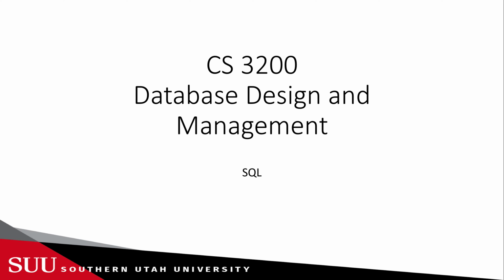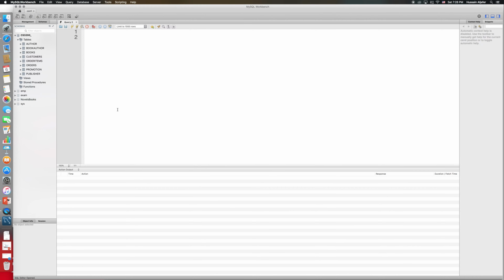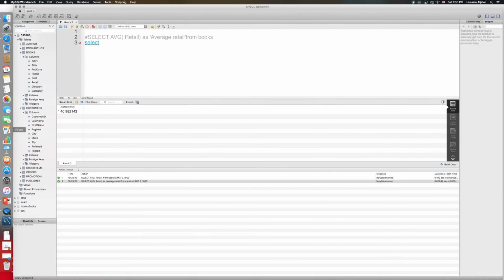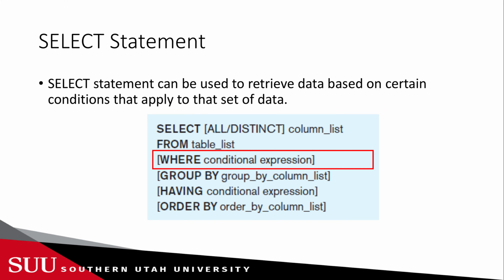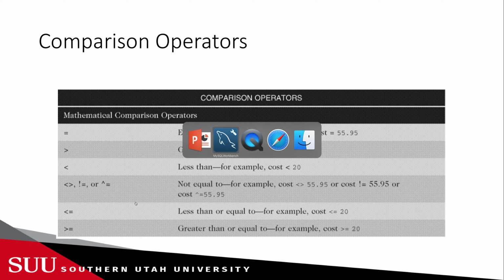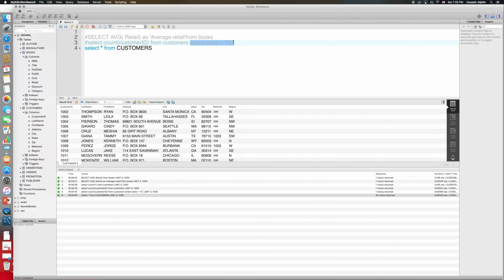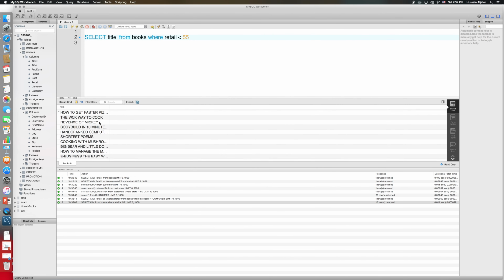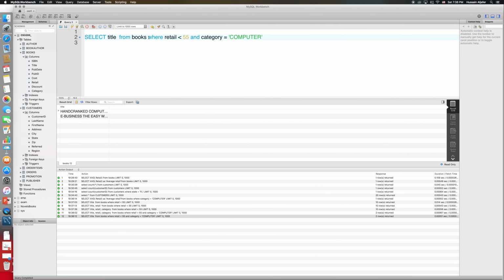Databases: SELECT ....... FROM ........ WHERE